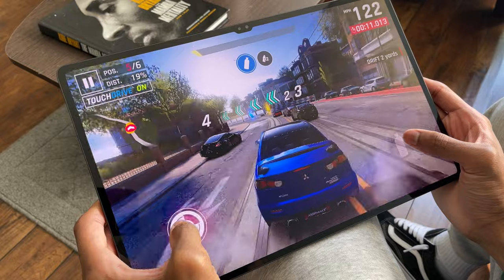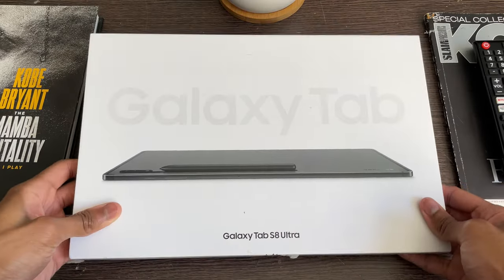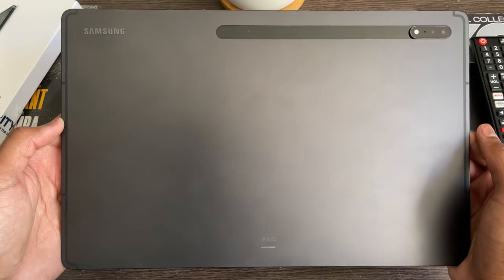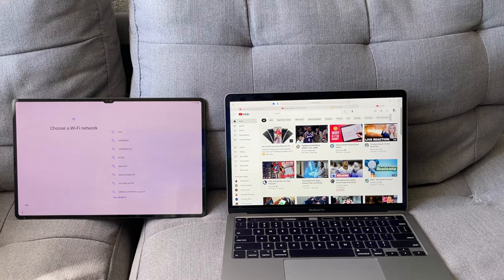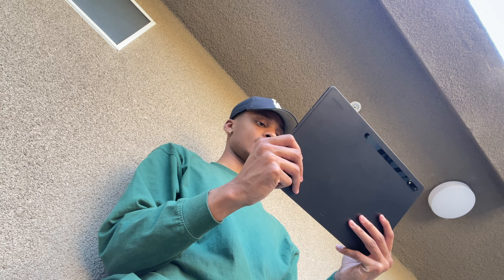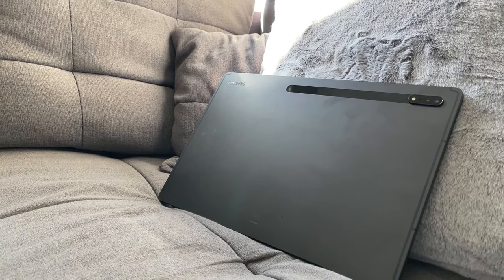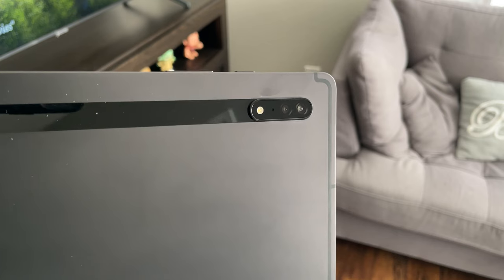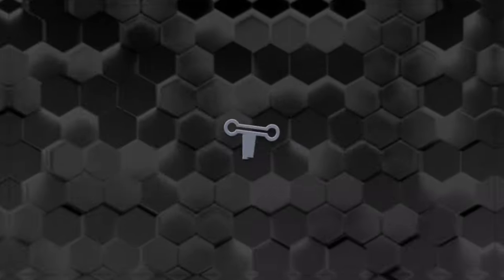Galaxy Tab S8 Ultra Review: Bigger And Better!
The Samsung Galaxy Tab S8 Ultra is arguably the best tablet in 2022, it has power, speed, and an amazing size that beats any other tablet in the market. The Galaxy Tab S8 is the king of tablets and in this review, I will be unboxing it and showing why it is. So here it is you guys, the Samsung Galaxy Tab S8 Ultra Review, its bigger and its better.